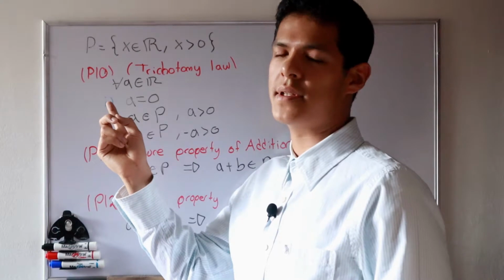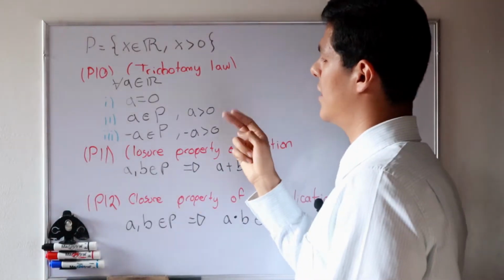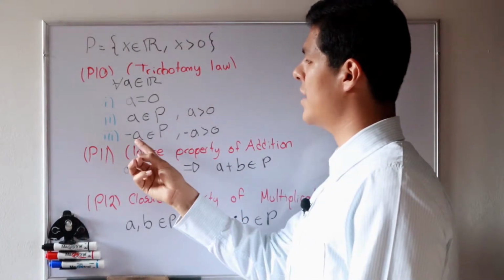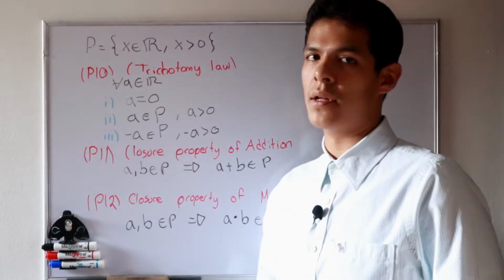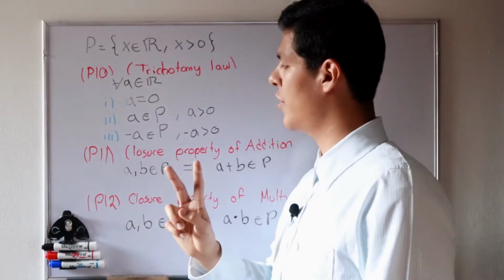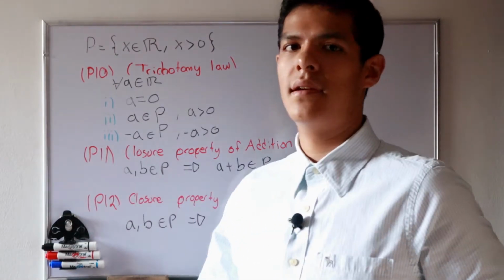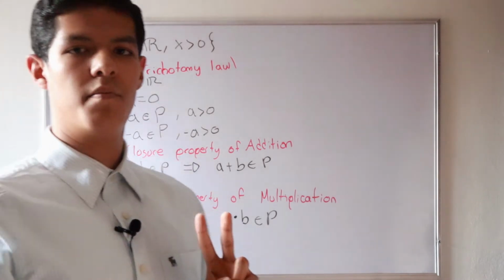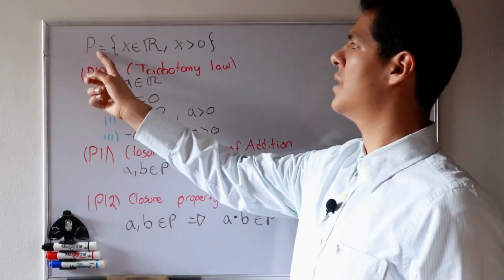CALCULUS. Properties of the Real numbers {2/2} (#3)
Hi Guys. I'll show you the basic nine properties of the real numbers and mateabc_english teaches you step by step how to introduce you in the concepts of calculus.

FOLLOW US IN SOCIAL MEDIA AS: @mateabc